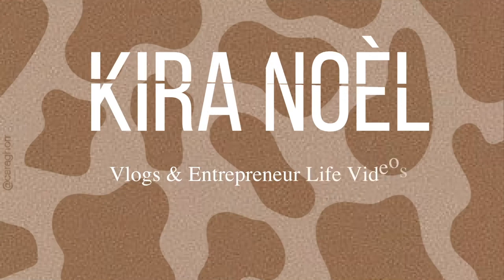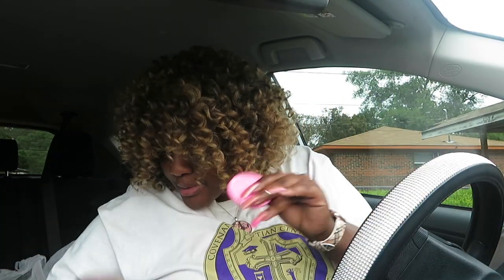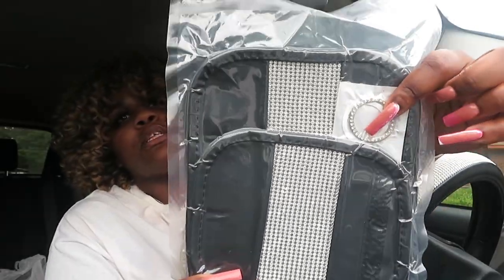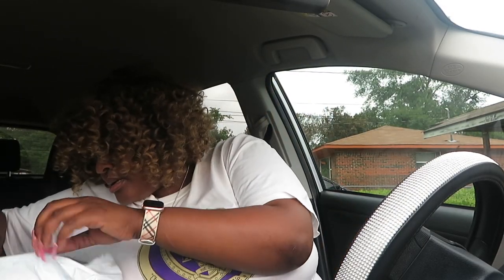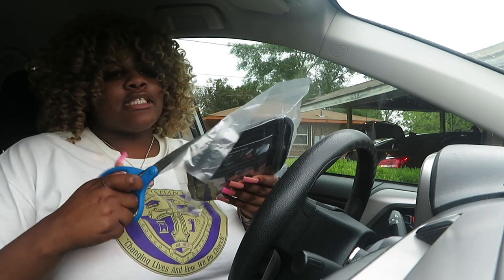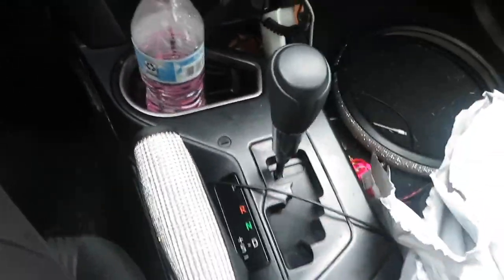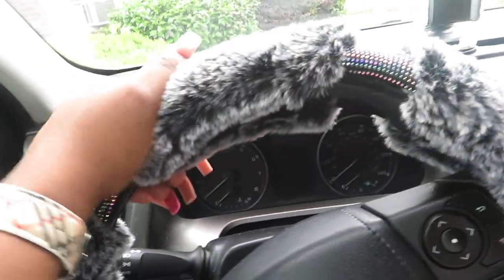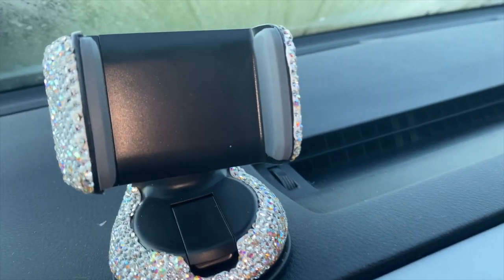DECORATE MY NEW CAR WITH ME| KIRA NOÈL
I was taking all my finals last week which is why I didn't post but now we are back on track.

If you donated God bless you ❤️

LINKS :
Phone stand:

Key cover:

Steering wheel cover:

KAFEEK Diamond Fluffy Microfiber Plush Steering Wheel Cover with Bling Bling Crystal Rhinestones for Winter Warm, Universal 15 inch Fuzzy Steering Wheel Cover,Gray
by Jason Light Bar

seatbelt cover :

WubbaLubba Bling Car Coasters Pink PVC Travel Auto Cup Holder Insert Coaster Anti Slip Crystal Vehicle Interior Accessories Cup Mats for Women and Girl (2.75" Diameter,Pack of 2) (Pink)
by SUNACCL

QINGJIE 6 Pieces Crystal Rhinestone Car Accessories, Include Shift Gear Cover, 2 Pieces Seat Strap Belt Shoulder Pads and 2 Pieces Ring Emblem Stickers for Women Girls Car Decoration (6 PCS)
by FEIYIBANDEG